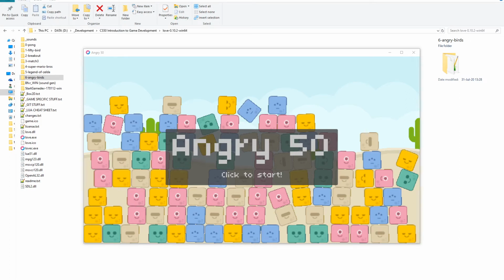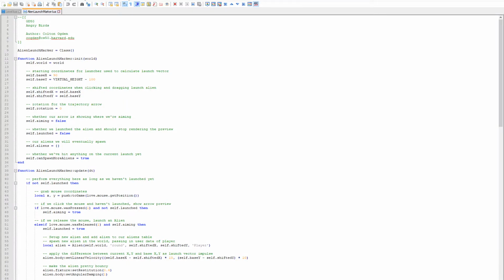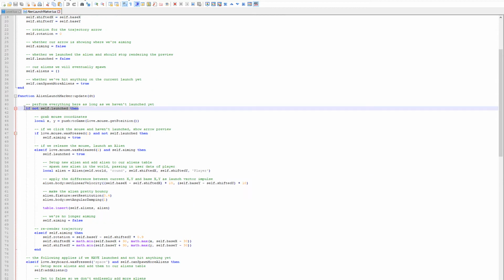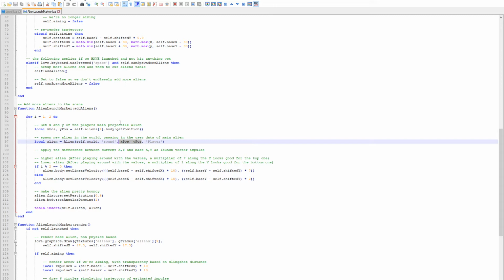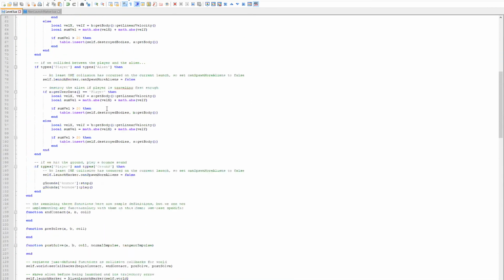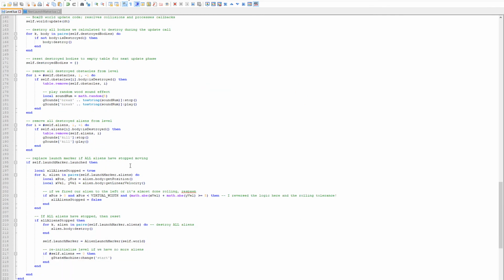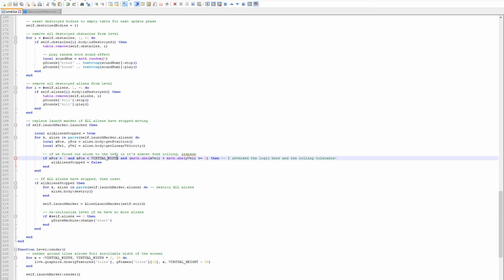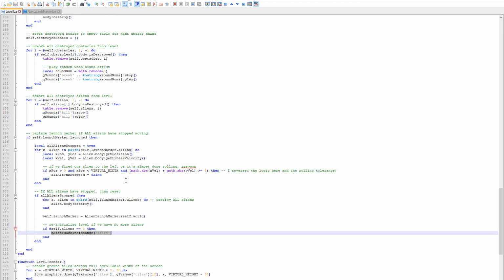CS50's Game Development - #06 Angry Birds - Tri-Shot Update (Love2D and LUA)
CS50's Game Development - #06 Angry Birds - Tri-Shot Update (Love2D and LUA) - s34nvideos submission - Love2D and LUA

Assignment 6: “Angry Birds - Tri-Shot Update”

Requirements:
- Implement it such that when the player presses the space bar after they’ve launched an Alien (and it hasn’t hit anything yet), split the Alien into three Aliens that all behave just like the base Alien.

CS50's Introduction to Game Development
Hello, world! This is CS50's Introduction to Game Development. It assumes that you've already taken CS50 itself or have a year or more of prior programming experience (in any procedural language).

Watch each of the course's twelve lectures and submit each of the course's eleven assignments, plus a final project
Pong (Love2D and LUA)
Flappy Bird
Breakout
Match 3
Super Mario Bros.
Legend of Zelda
Angry Birds
Pokémon
3D Helicopter Game
Dreadhalls
Portal
Portal Problems

Video Title: CS50's Game Development - #06 Angry Birds - Tri-Shot Update (Love2D and LUA)

Video File Created Date: Friday, August 14, 2020 (Video may or may not have been captured on this date, it shows the date the video was last converted.)

-- GinkoSolutions.com